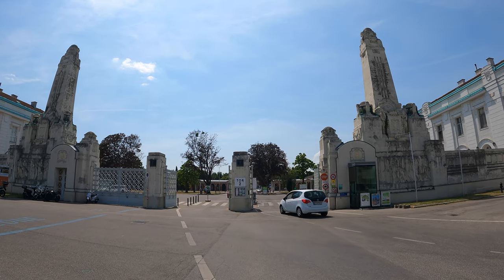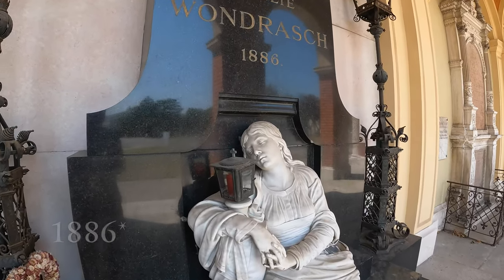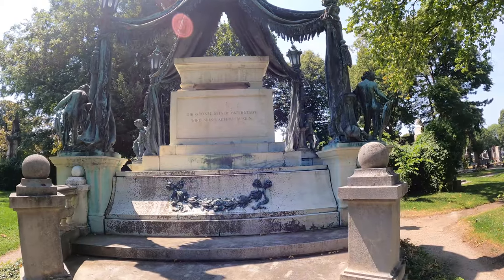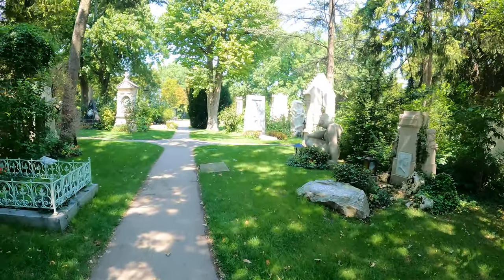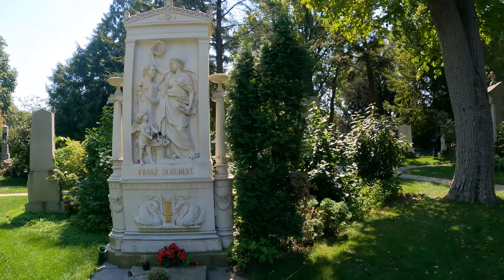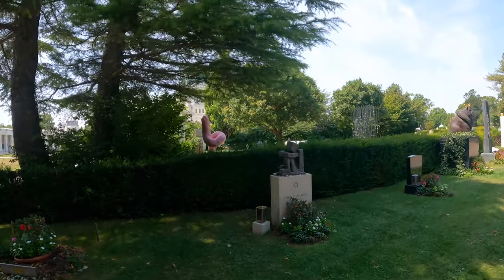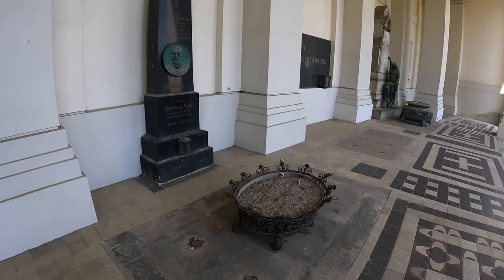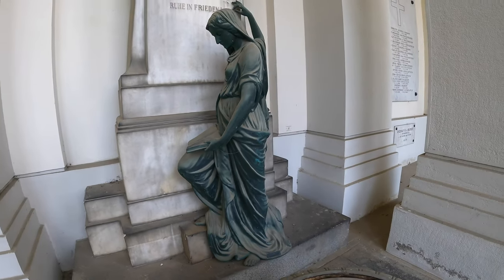The graves of Beethoven, Strauss, Mozart and the Cat | Vienna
Join me in Vienna, Austria for a tour of the Zentralfriedhof where we'll pay out respects to some of the most influencial composors to ever live. We'll stop by Strauss, Beethoven, Schubert, Brahms and Mozart (if we can find him), as well as some of the most bizzare headstones you'll ever see including a fat cat in a suit with a crown on his head. I kid you not.

00:00 Intro
13:19 Beethoven & Composers
18:34 The Cat King